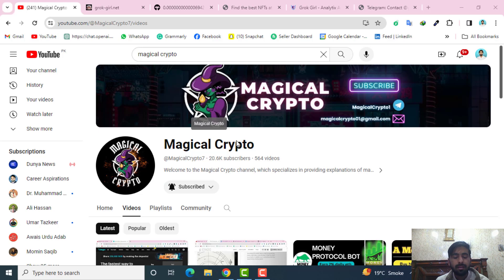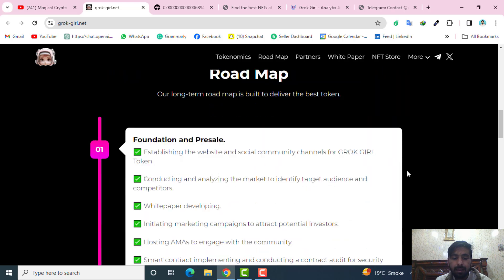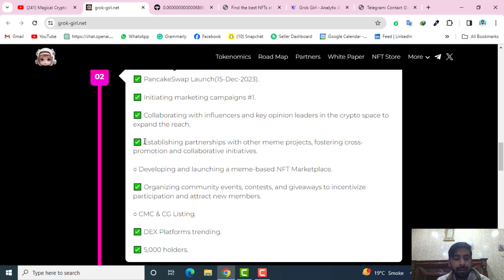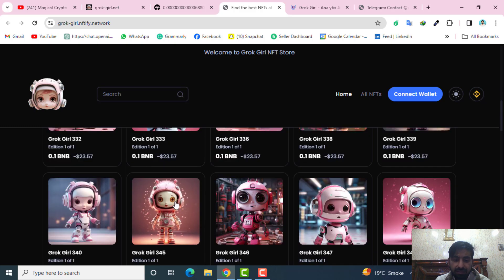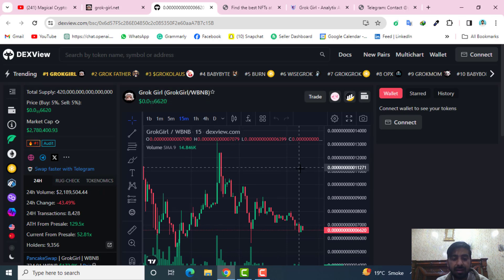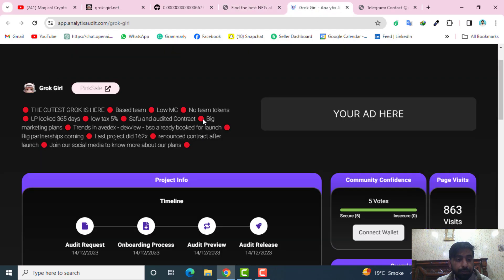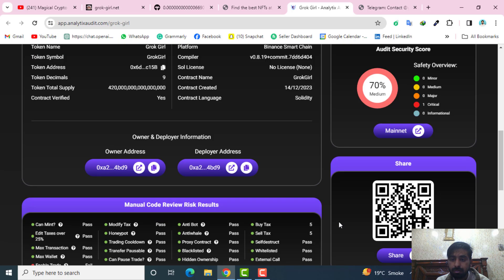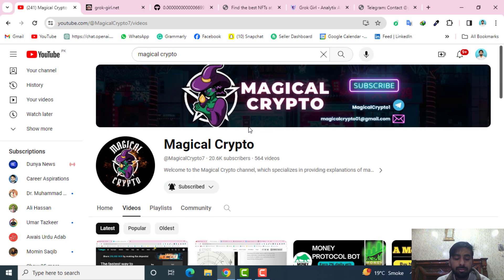WELCOME TO GROK GIRL - THE CUTEST GROK IS HERE - BUY NOW !!